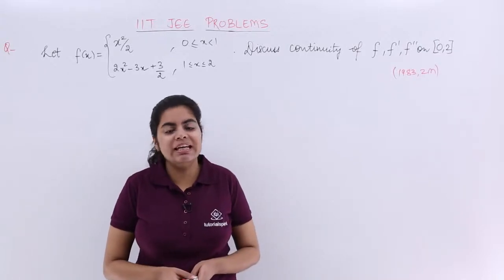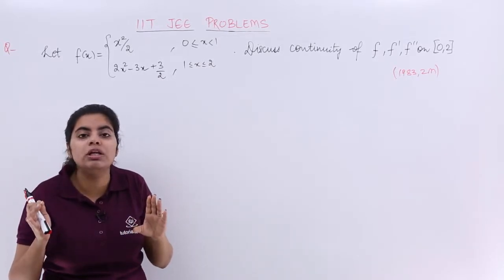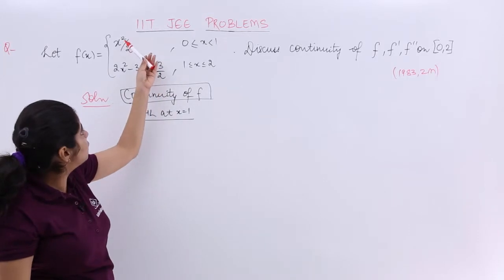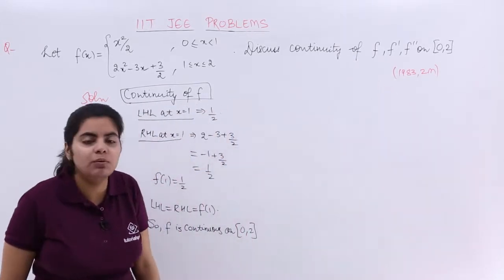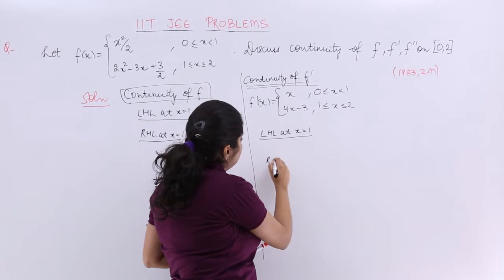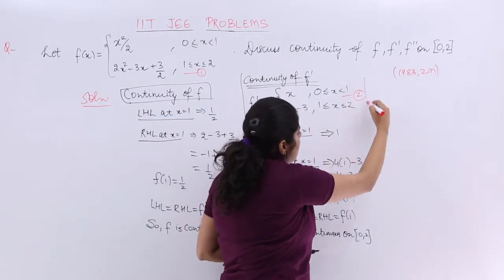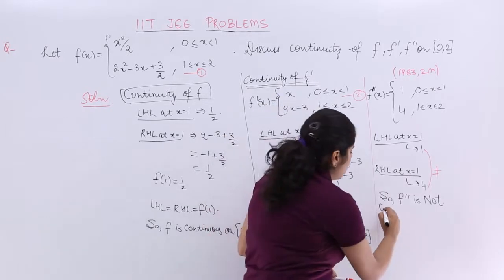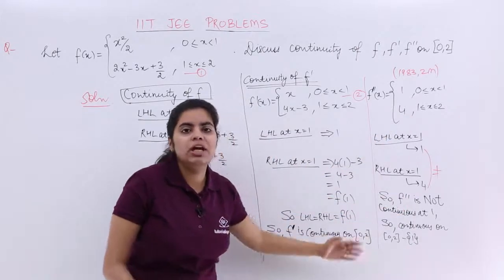Class 12th – IIT JEE Problem 3 on Continuity and Differentiability | Tutorials Point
IIT JEE Problem 3 on Continuity & Differentiability